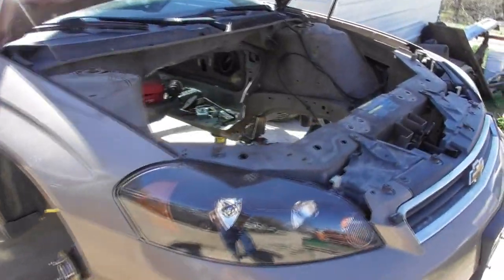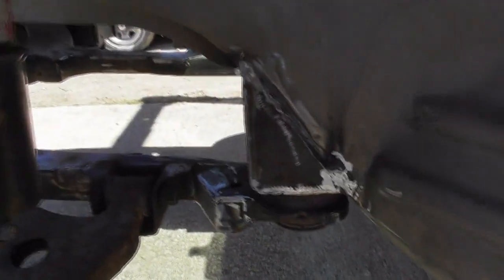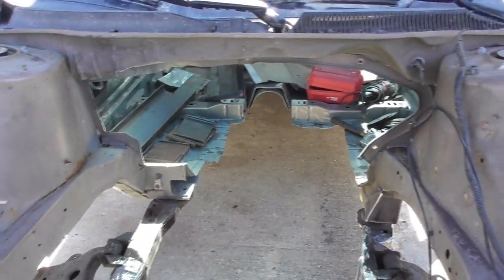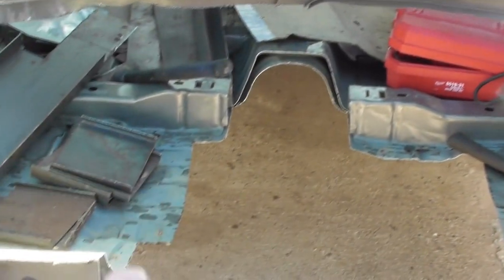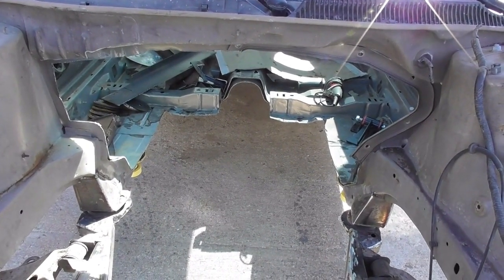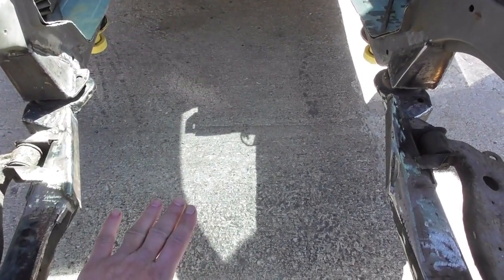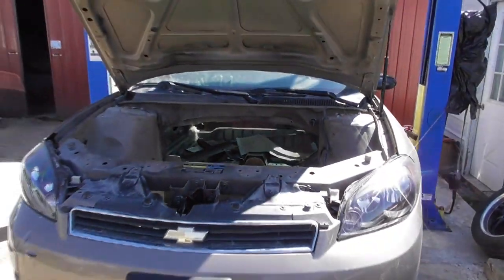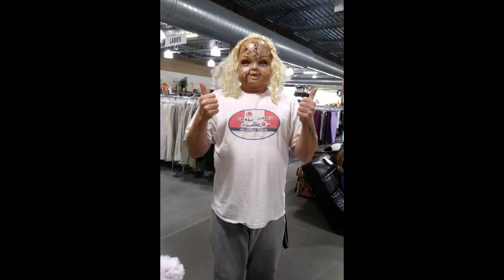the front end gets it! LS 5.3 4l80e swap fwd to rwd conversion 06 monte project frankenstien 11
on to the front end of the monte carlo. this is the 11th vid of project frankenstien. we start with an 06 montecarlo that is front wheel drive. it is to become rear wheel drive, via an aluminum block 5.3 ls, backed by a 4l80e transmission, and a 8.8 mustang rear axle. see how we do it in this vid, follow along as we go through the process of going from wrong wheel drive to right wheel drive. from v6 to v8 it can only get better! the future might include nitrous, a turbocharger, and possibly a 6.0 or 6.2 LSX for more power. plans are to run it at the local drag strip once it is finished, hopefully thats sooner than later.
similar years of these w body cars are 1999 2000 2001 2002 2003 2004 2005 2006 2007, pontiac grand prix,  Chevrolet Impala / Impala Limited, Buick LaCrosse / Allure.